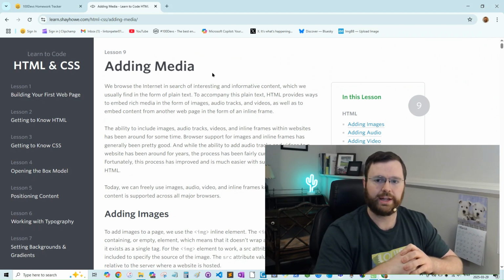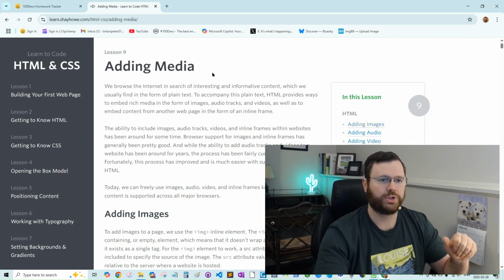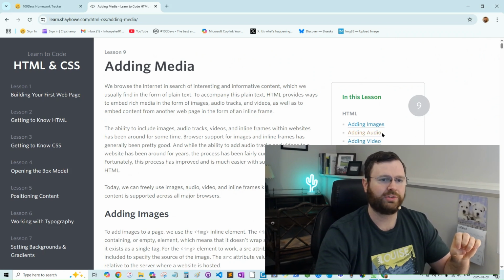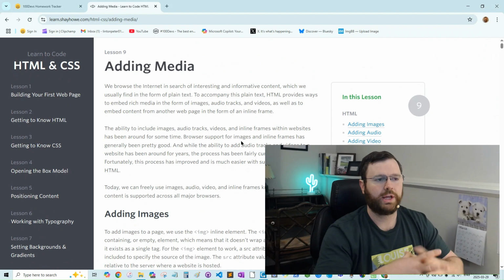Adding Media REVIEW | Learn to Code HTML & CSS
A review of lesson nine: Adding Media, from the series Learn to Code HTML & CSS by @ShayHowe This is part of the Class 2 homework assignments in the 100devs Software Development Bootcamp by @learnwithleon I’m vlogging my journey going through all of the homework assignment one by one.